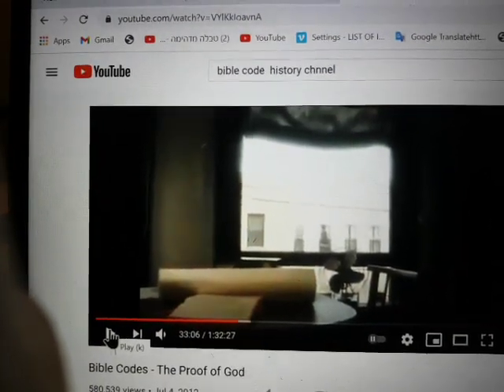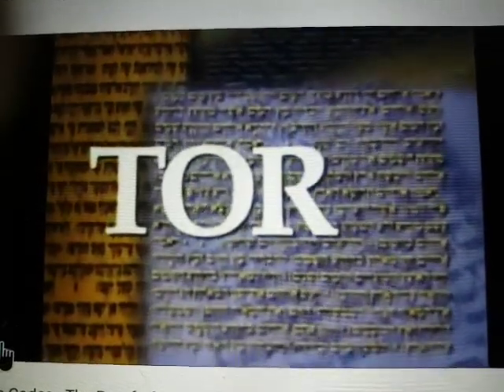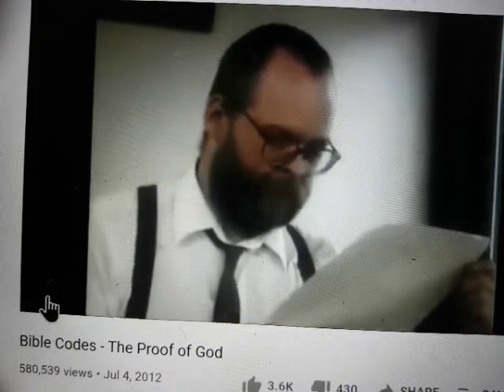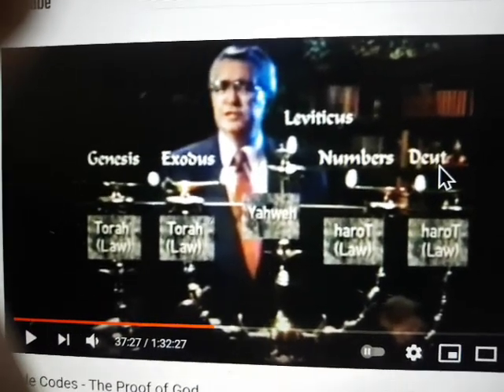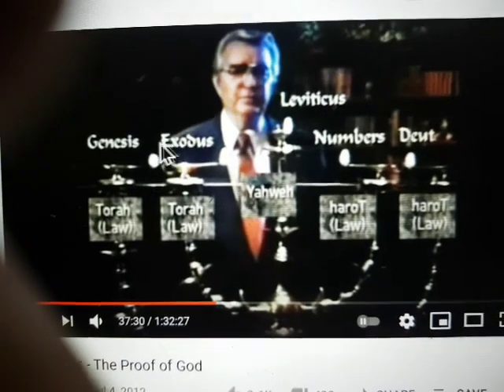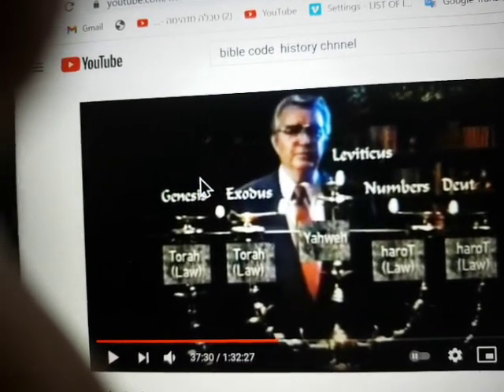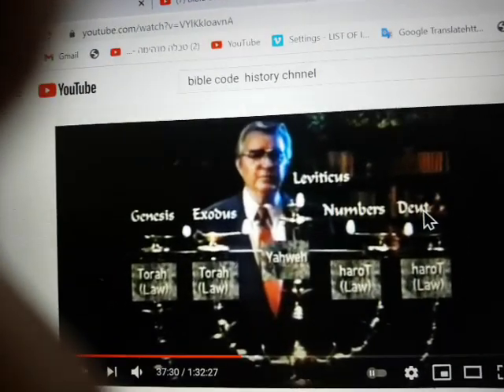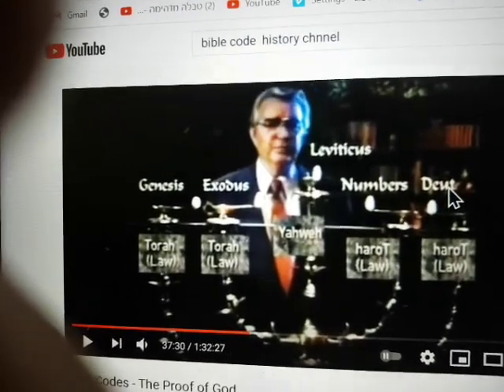KABALISTIC EXPLANATION ON THE BIBLE CODE -GLAZERSON